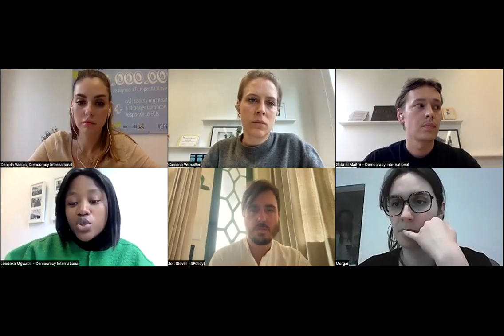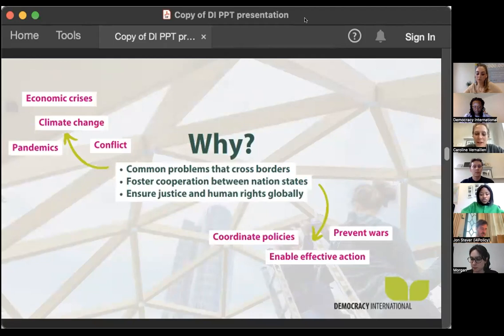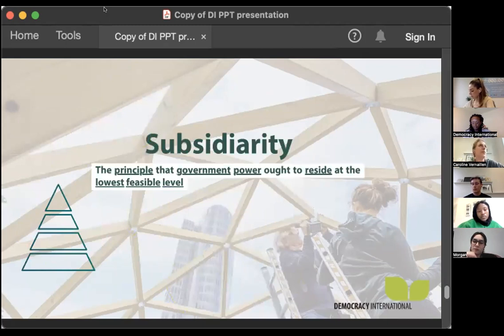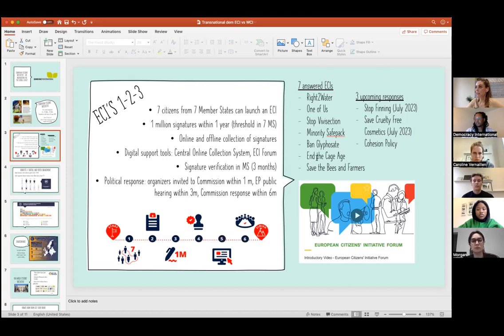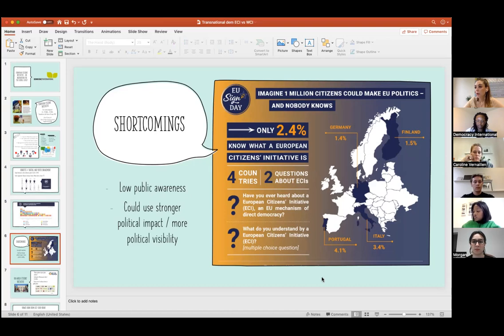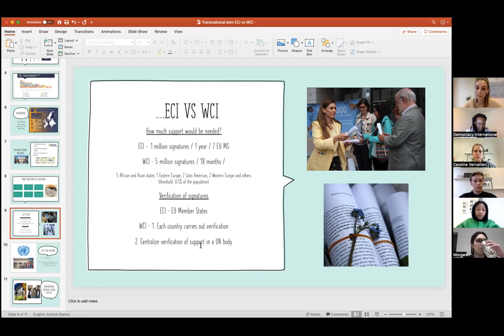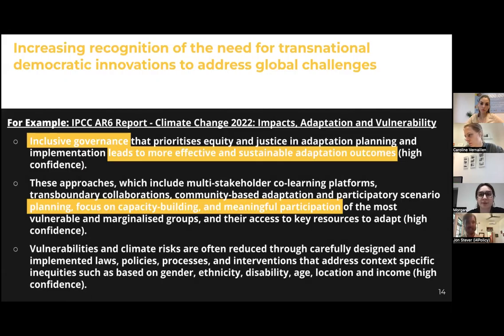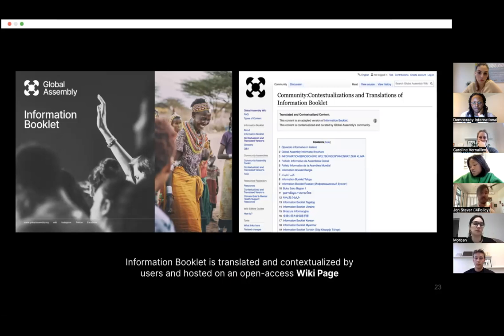Can direct democracy be used on a transnational level?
Would it be possible to let people vote on a global level? What instruments already exist and which opportunities exist?

The direct democracy simplified series aims to explore direct democracy in simple terms! In this webinar we will examine the feasibility and implications of employing direct democracy on a transnational scale. We will delve into the principles, potential benefits and limitations of direct democracy and citizen participation in the context of cross boarder decision making.